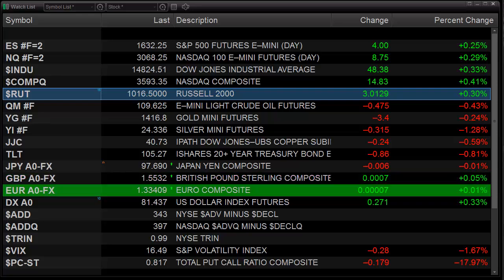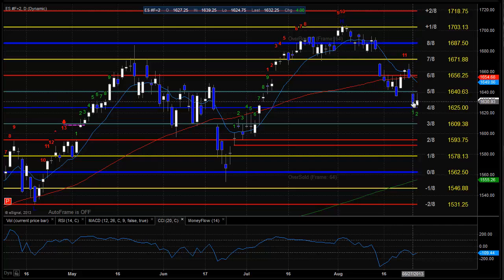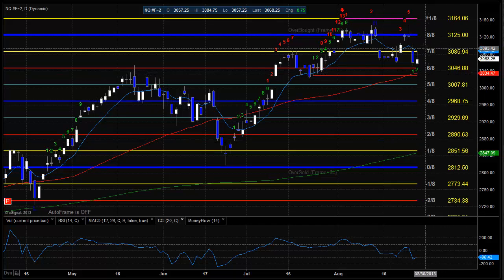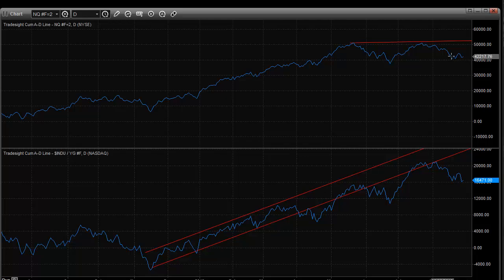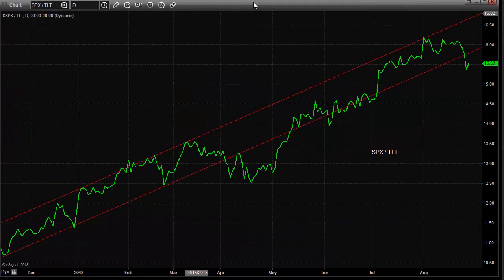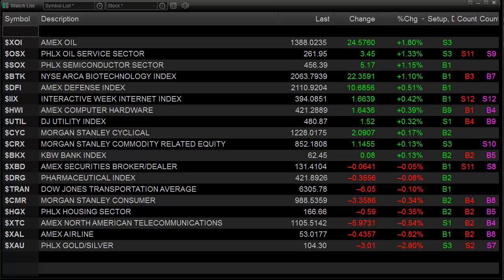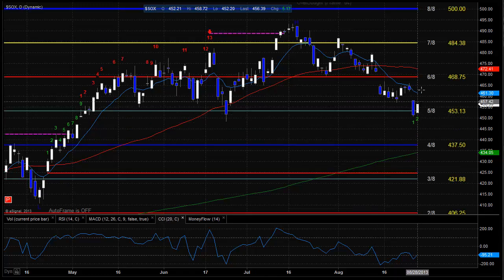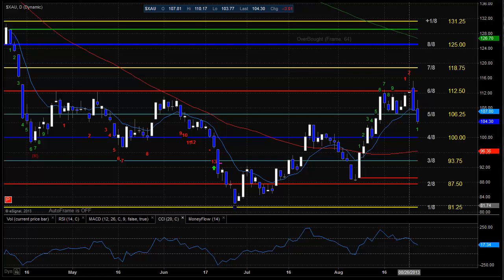Stock Trading: Market Preview for 8-29-2013